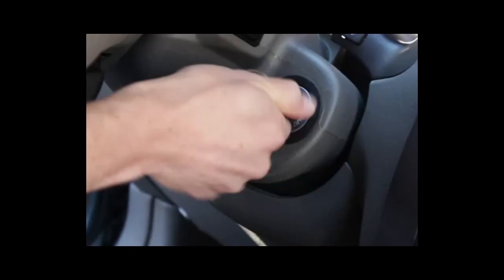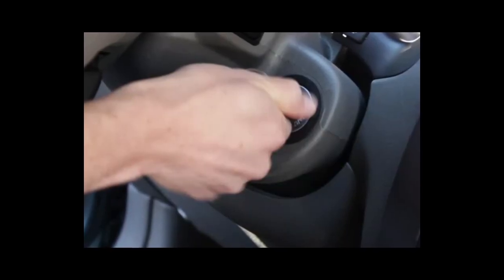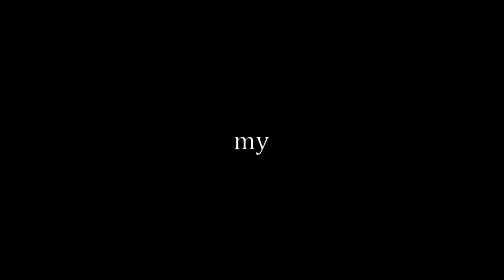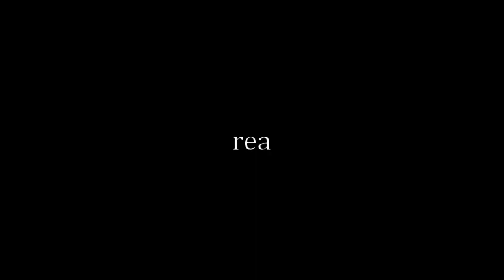Seatbelts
wear your seatbelt

Some sponsors for some weak azz vpn's hit me up all at the same time askin' me "hey can you do this sponsor for Atl*s VPN?" I got like 4-5 emails from representatives askin' me to do a sponsor video of the same dam product lmao. I was about to grab the cash outta them boys' wallets but then I recently ran into an ol' high school friend of mine that asked me to signal boost some of his stuff and it's pretty solid. Let him know if you mess with it.